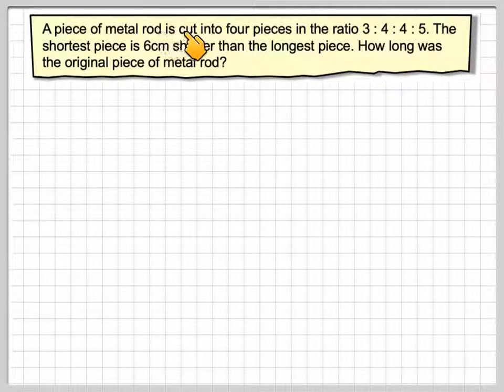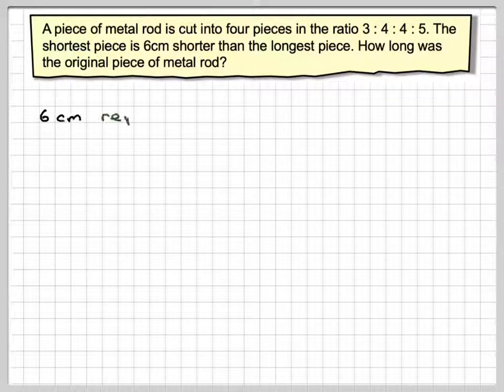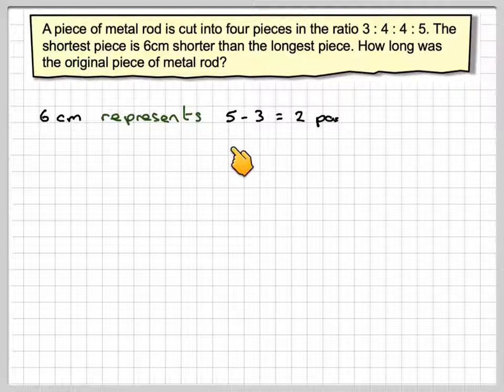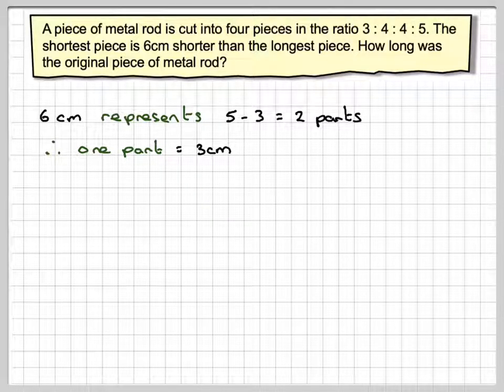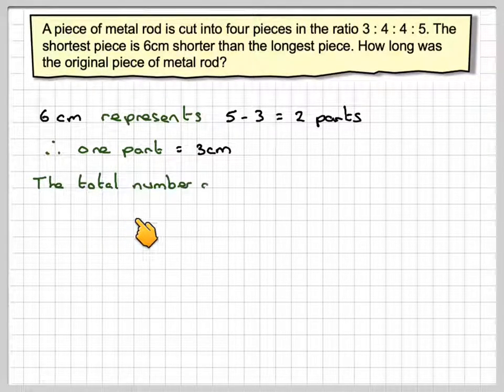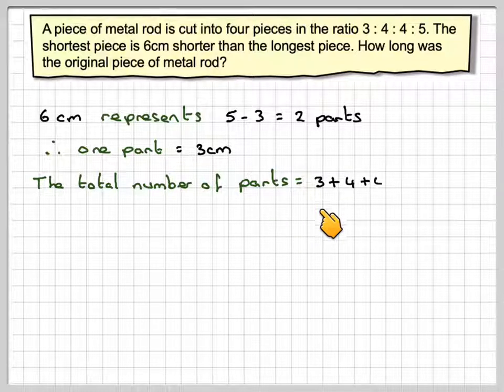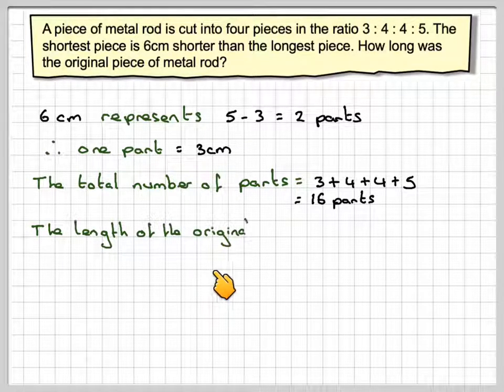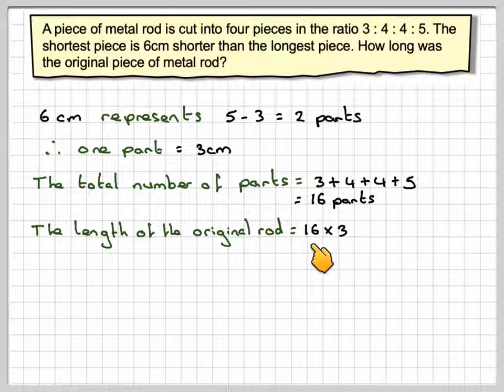Using ratio to find the length of a metal rod